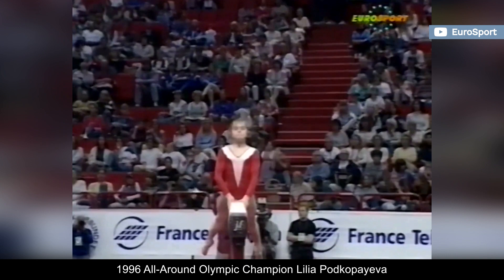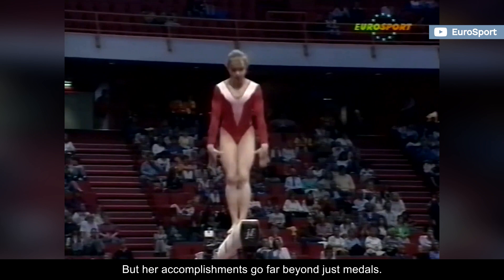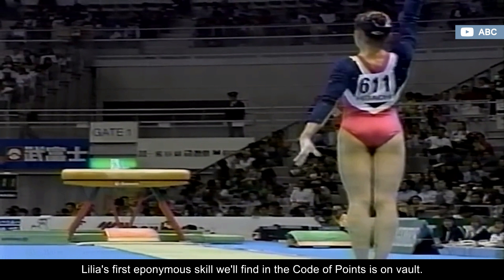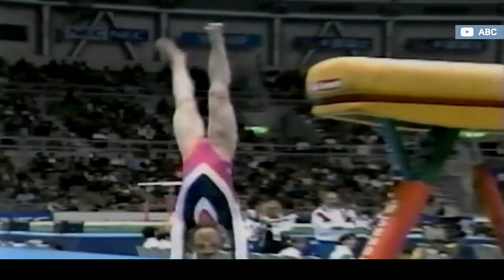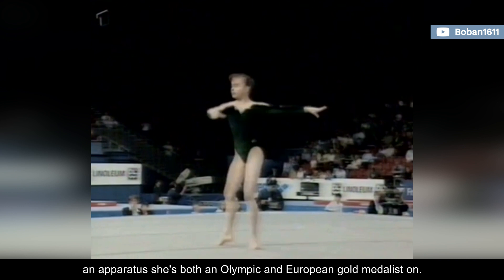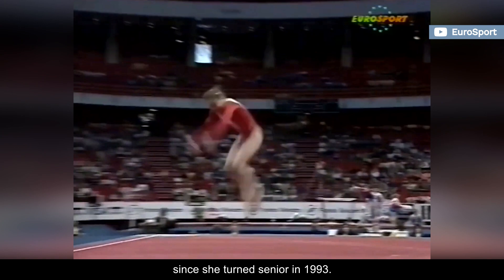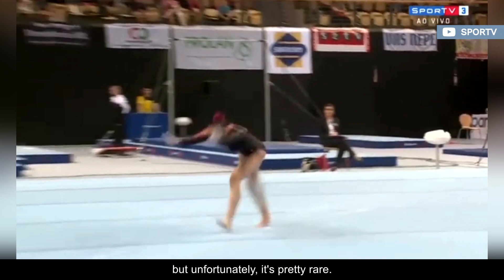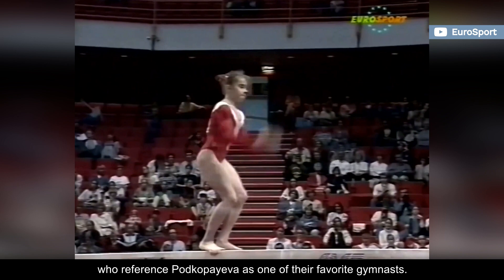Power & Grace | The Skills of Lilia Podkopayeva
1996 All-Around Olympic Champion Lilia Podkopayeva ranks as one of the best and most cherished artistic gymnasts of all time.
She has 3 eponymous skills in the 2022-24 Code of Points: one on vault and two on floor.

D-Score
Fails
Falls
Sticks
Spotters
Sporteverywhere
Gymnastics
Simone Biles
2020
Tokyo 2021